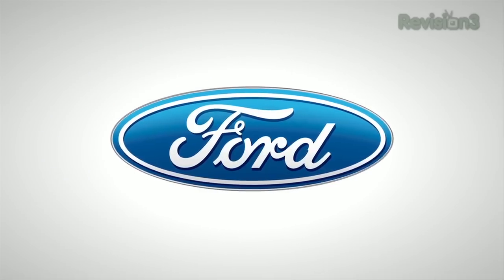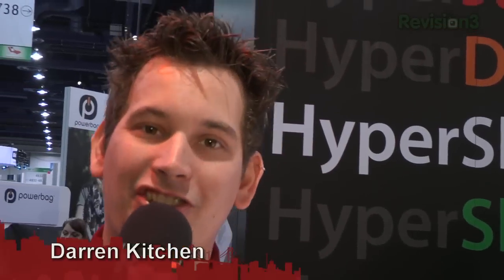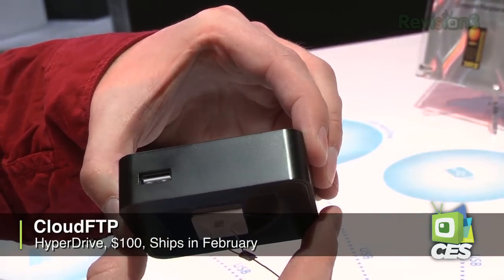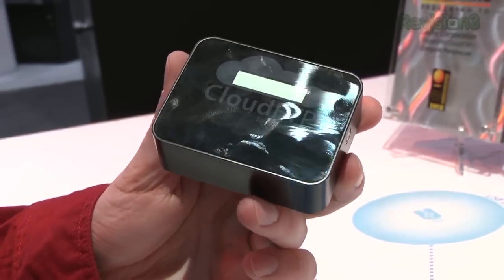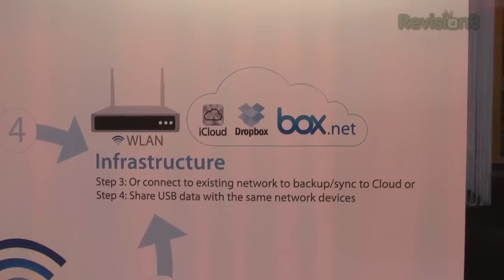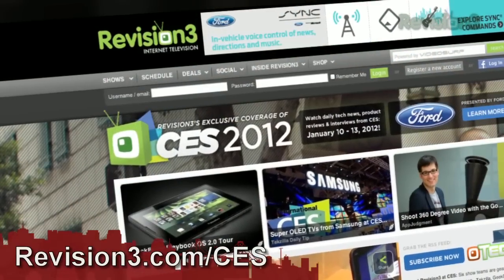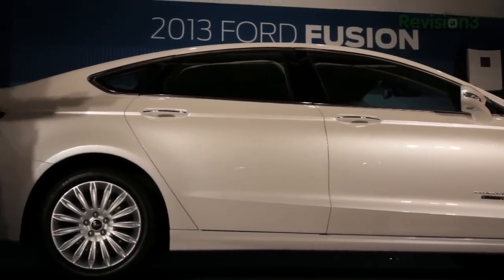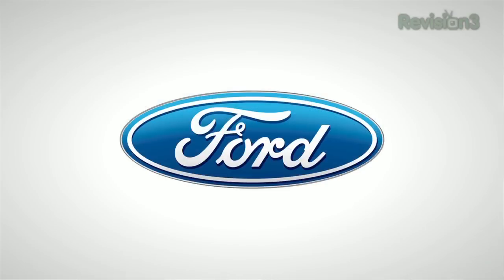Hak5 - Wirelessly Share Any USB Storage with Cloud FTP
Hak5 -- Cyber Security Education, Inspiration, News & Community since 2005:
It's 2012 and sharing files is STILL that difficult. But the Cloud FTP by HyperDrive is the compact and efficient way to turn any USB storage device into a wireless file server, sharing files with WiFi-enabled devices. It also automatically backs up and syncs your data to the cloud.

Cloud FTP:
- COMPANY/MAKER: HyperDrive
- RELEASE: February 2012
- PRICE: $100
- FEATURES: Embedded Linux platform, 1800 milliamp battery, USB storage, web interface, 400Kbps speed, iCloud, Dropbox